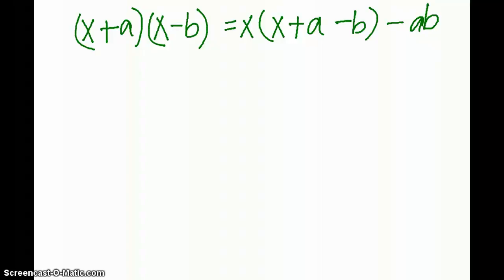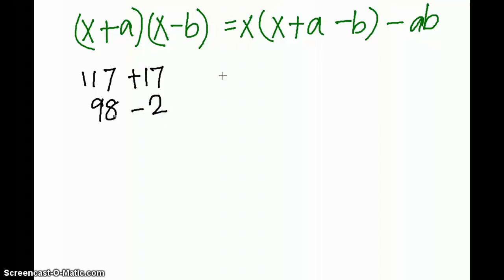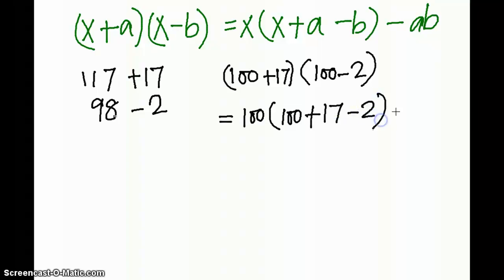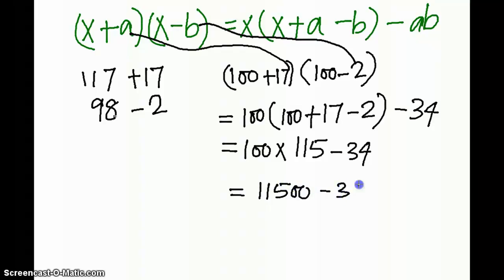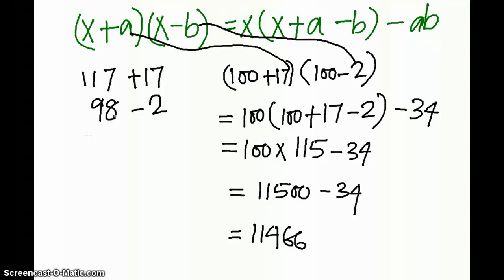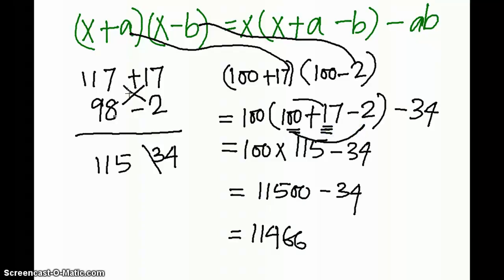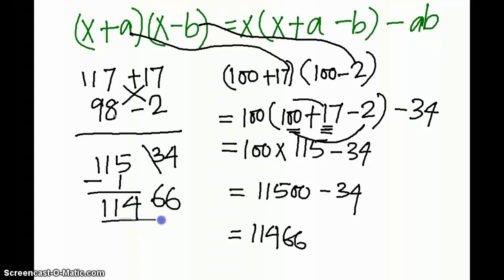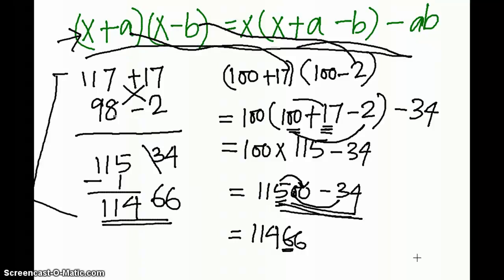What are The technique behind the technique 2 in Mathematics | The techniques behind the technique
What are The technique behind the technique 2 in Mathematics | The technique behind the technique 2
Learn the technique behind the technique 2 in Mathematics